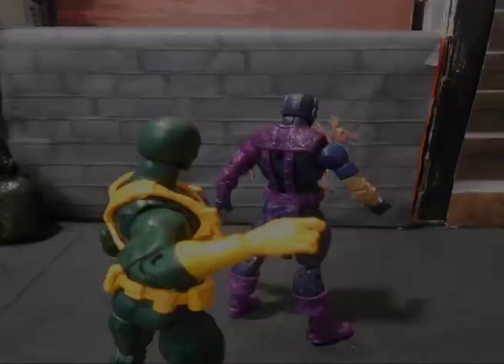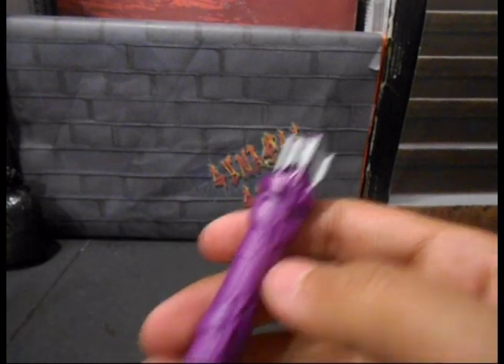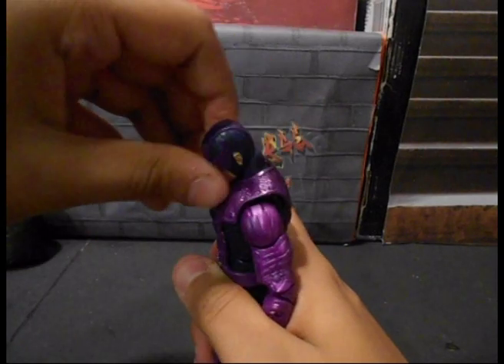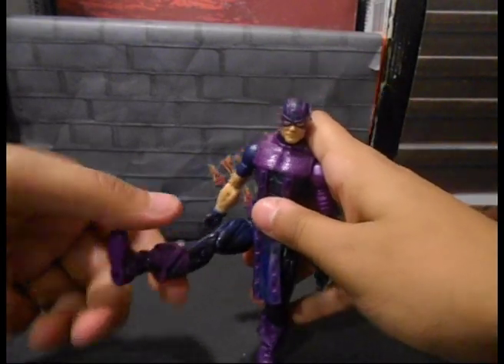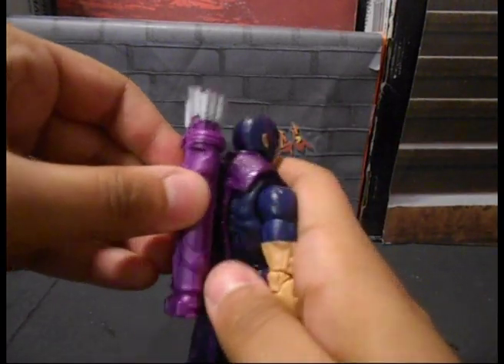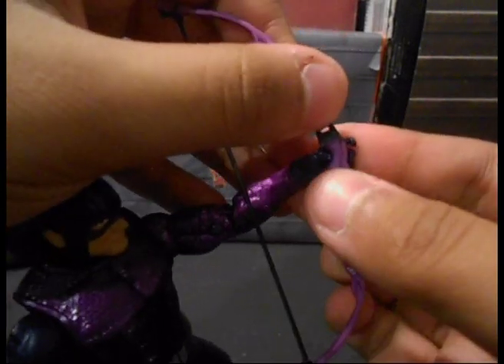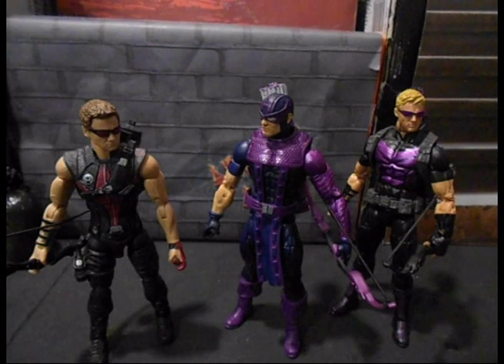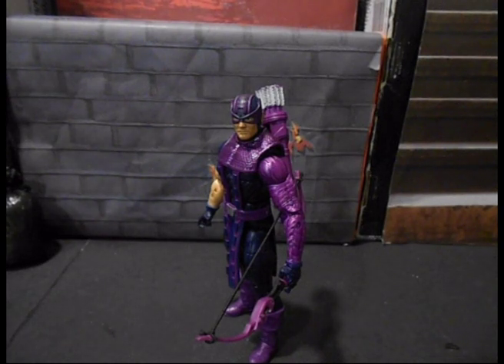Marvel Legends Hawkeye Review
I was finally able to get the new Odin Wave Hawkeye! But where does it stand in comparison to past Hawkeye figures we've gotten?